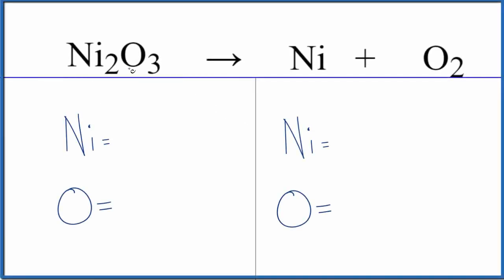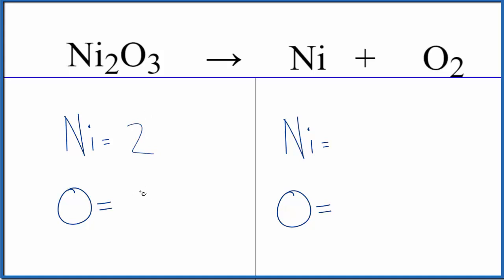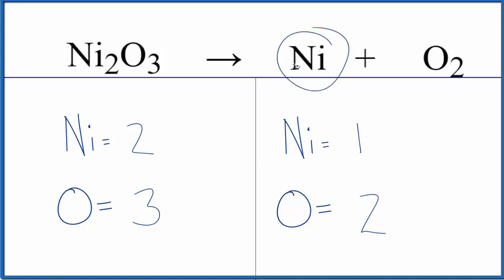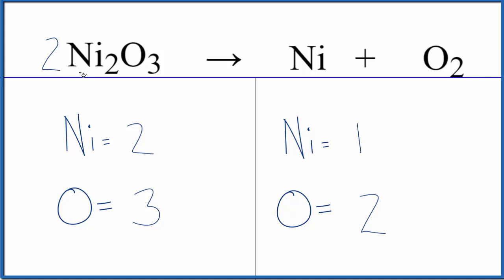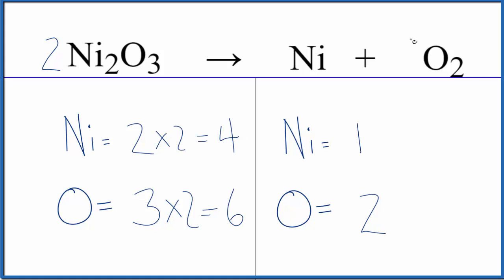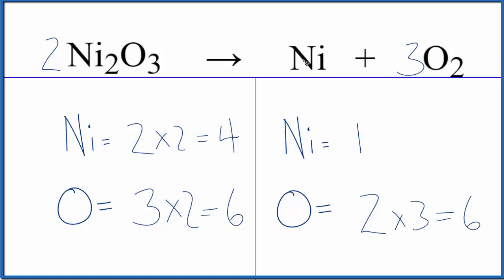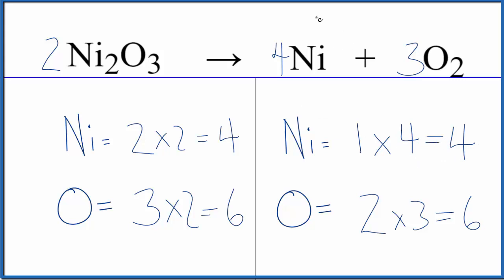How to Balance Ni2O3 = Ni + O2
In this video we'll balance the equation Ni2O3 = Ni + O2 and provide the correct coefficients for each compound.

To balance Ni2O3 = Ni + O2 you'll need to be sure to count all of atoms on each side of the chemical equation.

Once you know how many of each type of atom you can only change the coefficients (the numbers in front of atoms or compounds) to balance the equation for Nickel (III) oxide Decomposing.